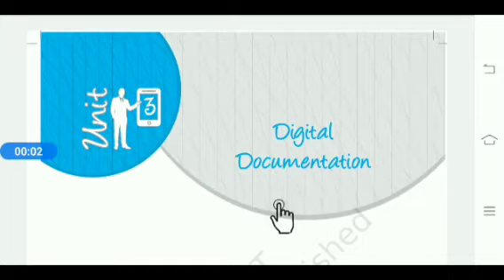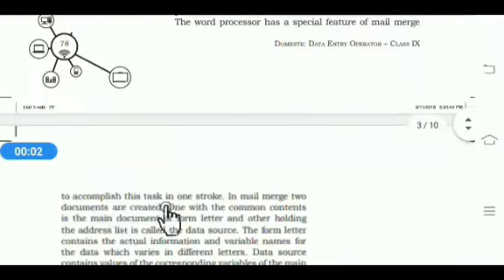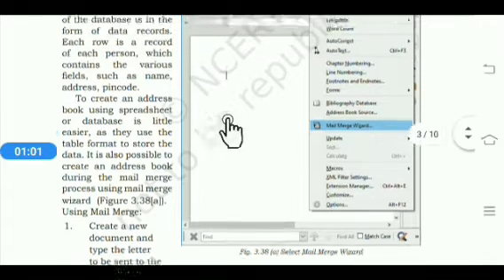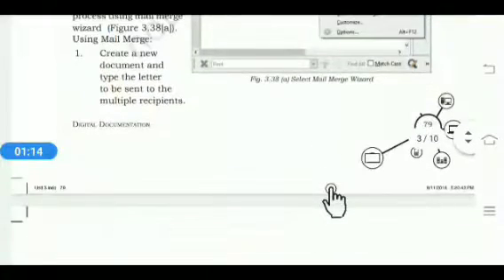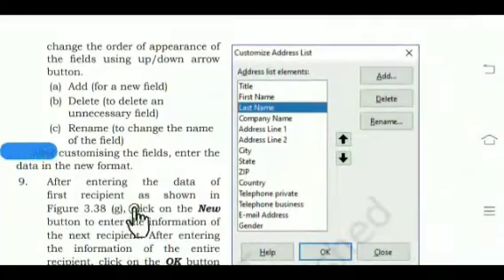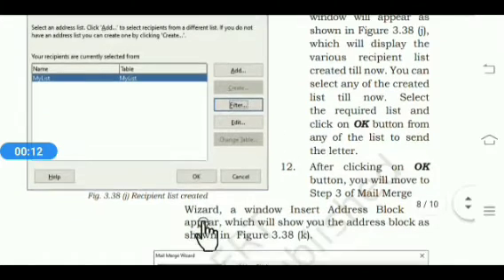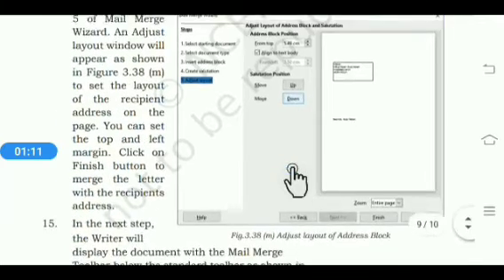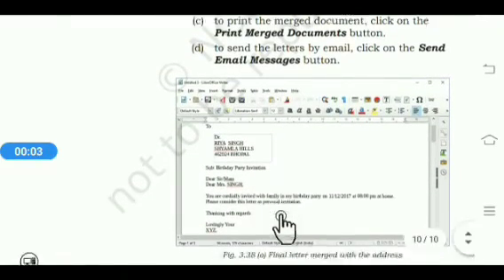Class 9 Information Technology 21-05-2020